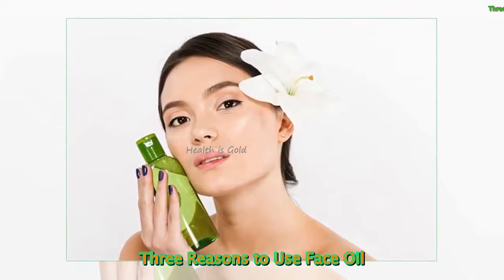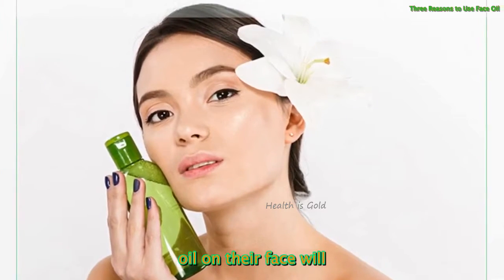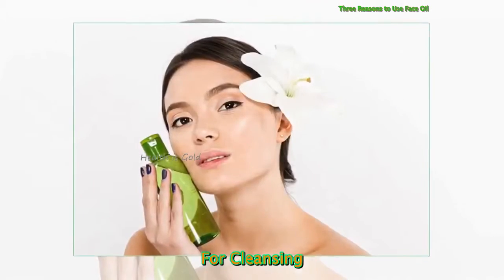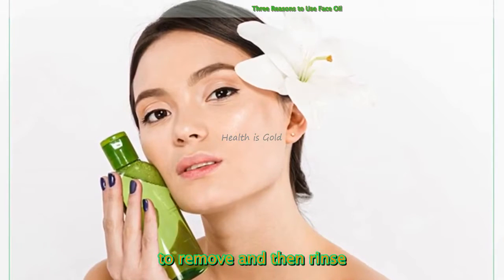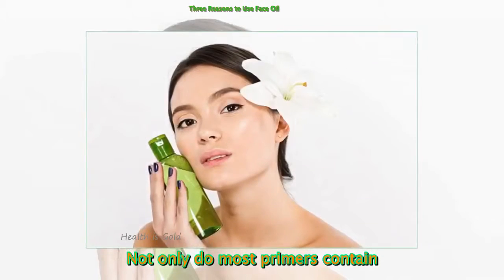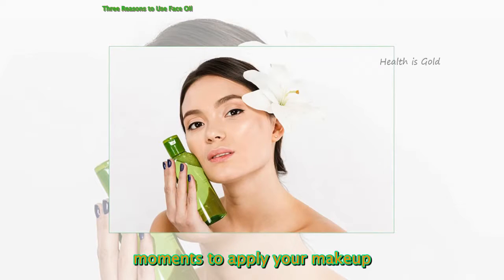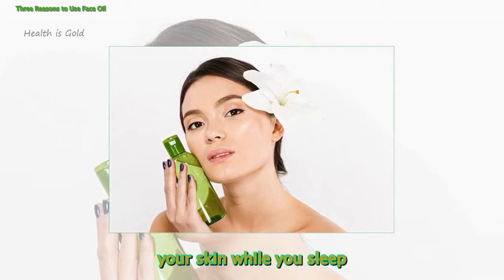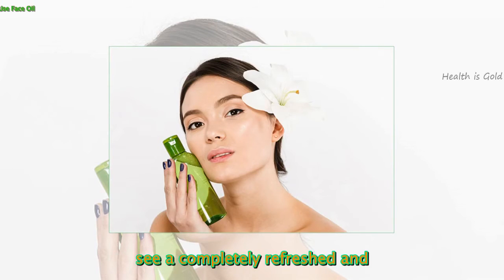Gloss - Three Reasons to Use Face Oil - Health is Gold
Three Reasons to Use Face Oil                                                    Face oils are a huge trend and despite the wide assortment of natural face oils available out there, there are still many people who believe using oil on their face will cause a breakout of clogged pores. Here are some key reasons you need to include face oil in your skincare routine.  For Cleansing
Include a two-step cleansing program like the Koreans do and watch your skin glow. Simply massage on some good quality face oil and add water to emulsify. Use a cotton pad to remove and then rinse off with your favorite foamy cleanser.
As a Makeup Primer
Not only do most primers contain chemicals that clog pores, but can be heavy over time. Instead, apply a thin layer of face oil after your sunscreen and wait a few moments to apply your makeup for a super smooth application.
Use it as a Moisturizer
For night, a good quality natural face oil is the ideal last step moisturizer to protect your skin while you sleep and promote hydration. Apply a thin layer after you have applied your other skincare products and when you wake up in the morning, you will see a completely refreshed and hydrated visage.

Health is gold